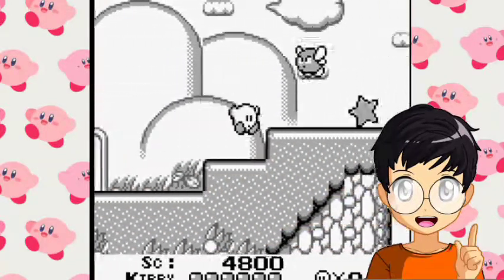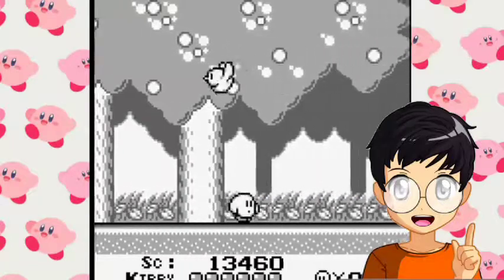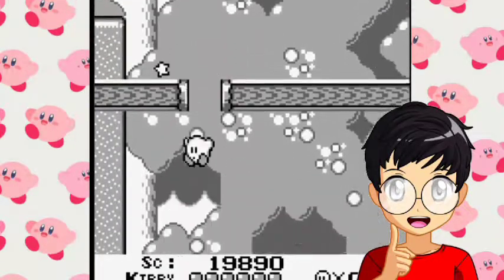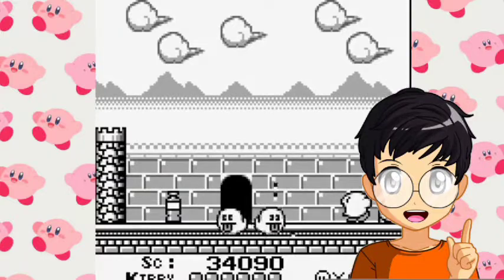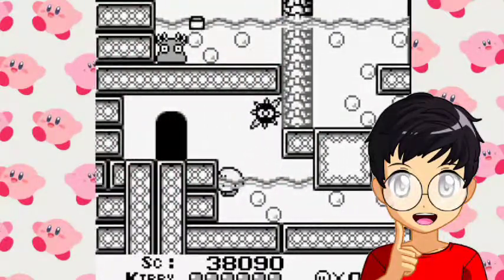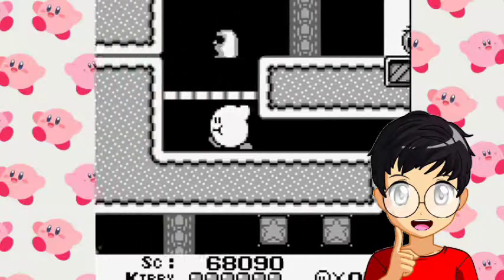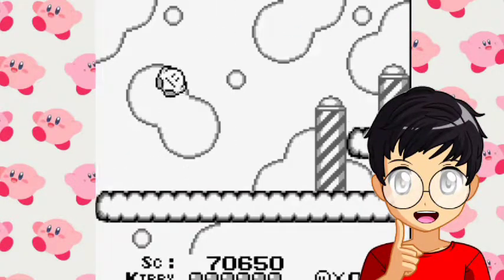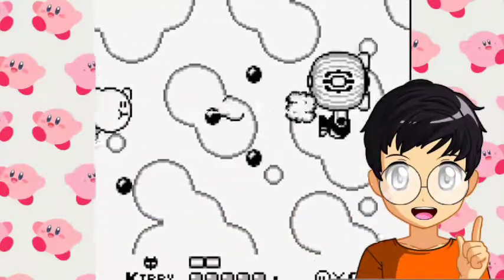Kirby's Dream Land Review - Chromic64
This is my review on Kirby's Dream Land for the Nintendo Gameboy i hope you watch the hole video.and if you want to watch may review on Paper Mario you can find it the link down below🔽